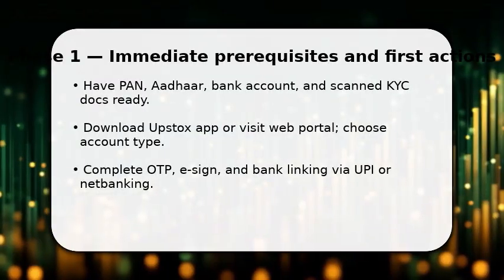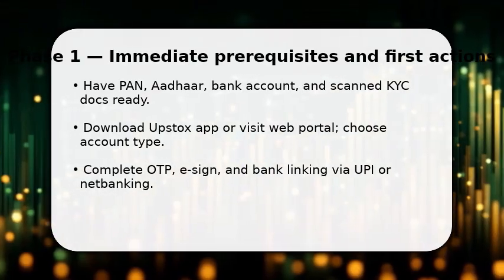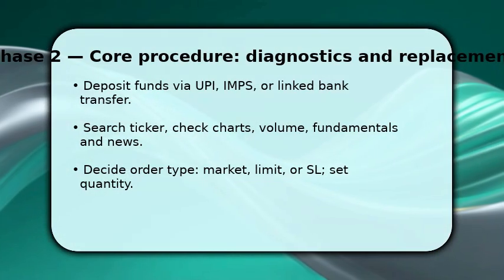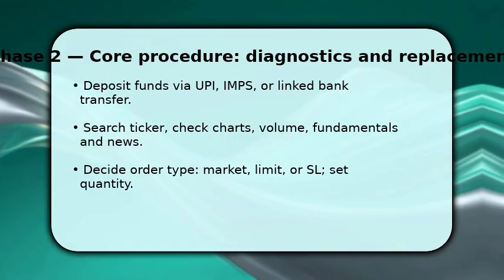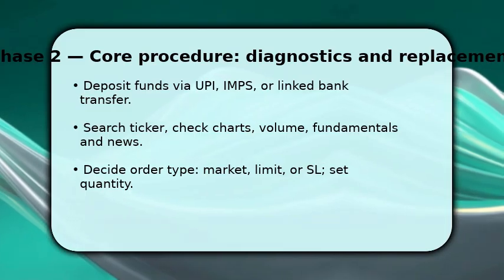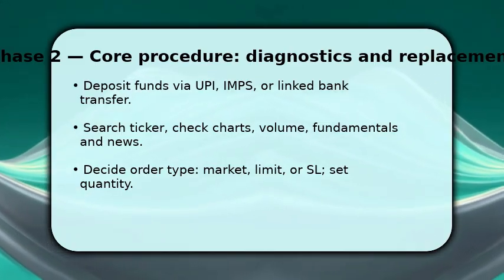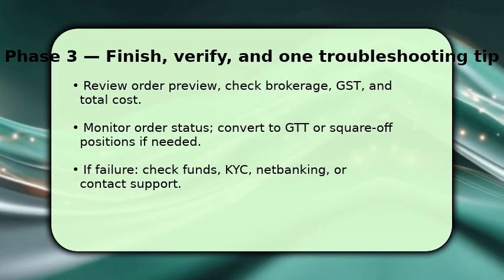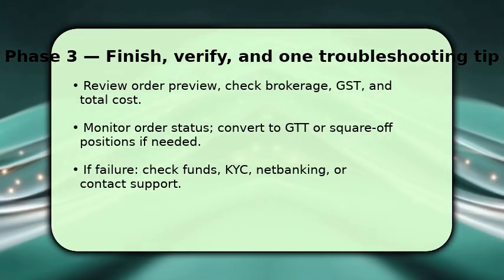How to Purchase Shares in Upstox - Step by Step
How to Purchase Shares in Upstox - Step by Step | 🔒 Surfshark VPN Deal — Stay private and secure. $1.99/mo + 3 Months Free ▸

Learn the step-by extricate process of buying shares in Upstox with our comprehensive guide. From understanding market trends to executing a trade, follow these detailed instructions for successful share purchasing.